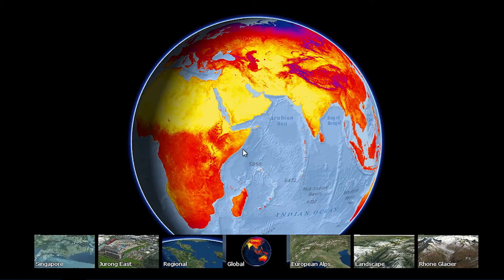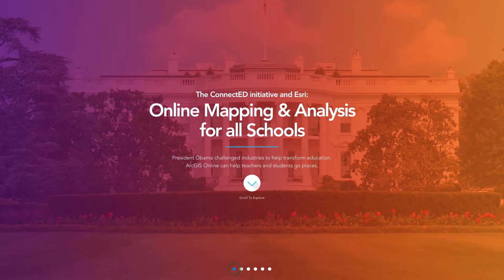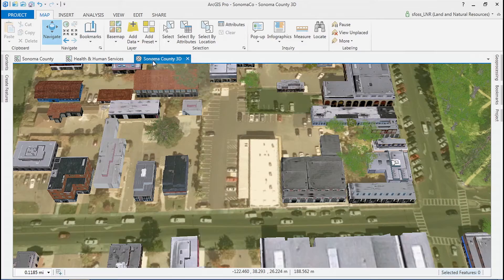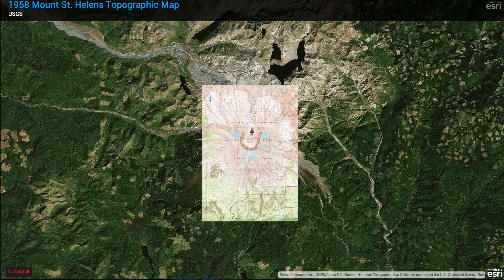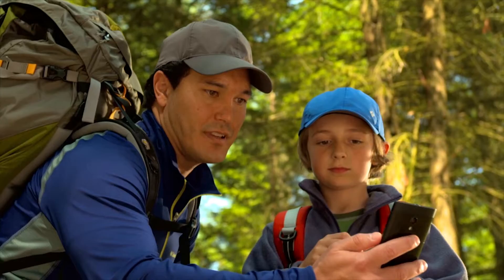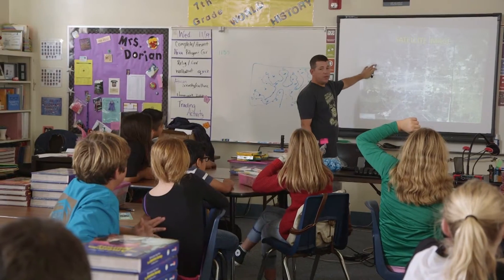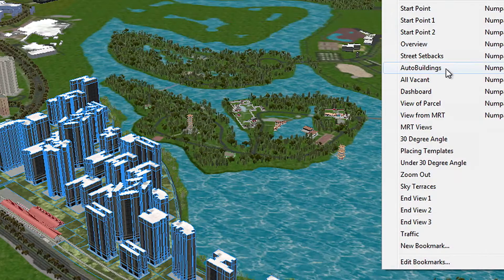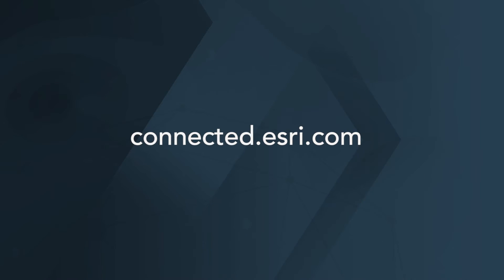ConnectED: Take Your Student to New Places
Want to engage kids in school? Try ArcGIS Online. Standards and inquiry-based instructional materials are free, online, and require no login or installation. Any US K-12 school can request a free organizational account for even more powerful learning. Visit connected.esri.com!